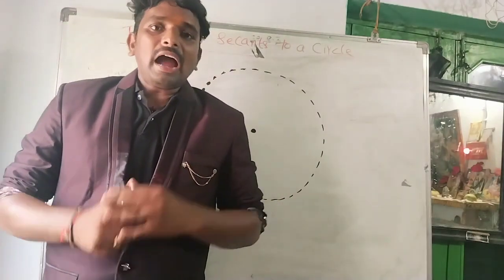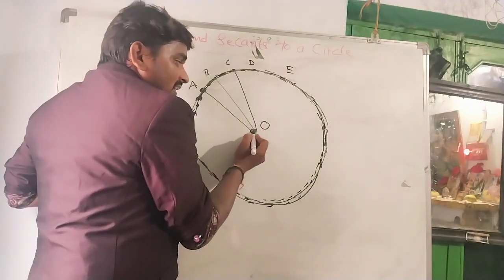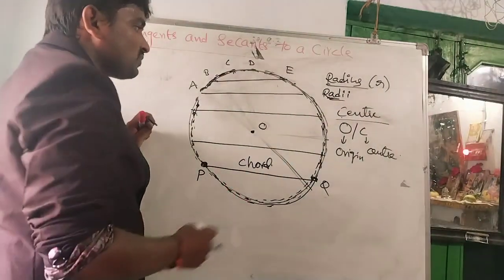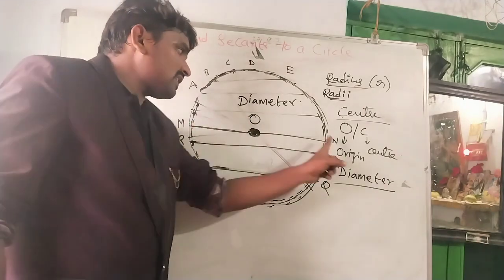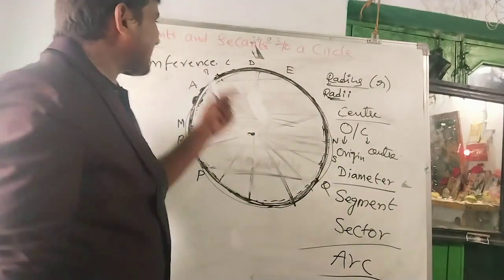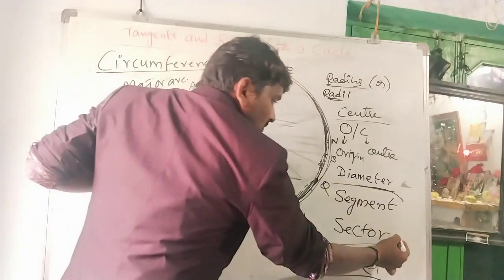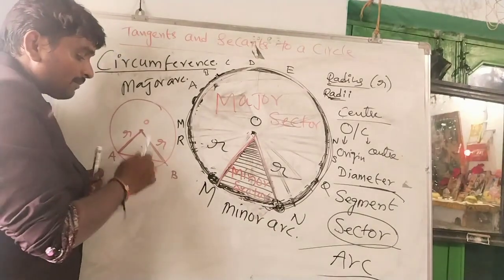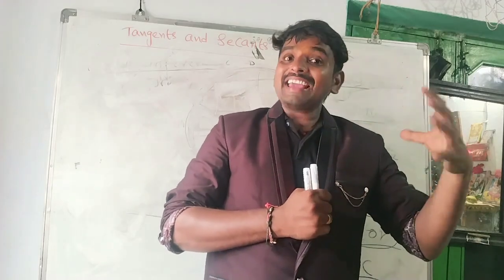circles concept 10th class